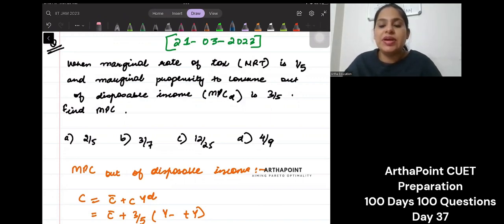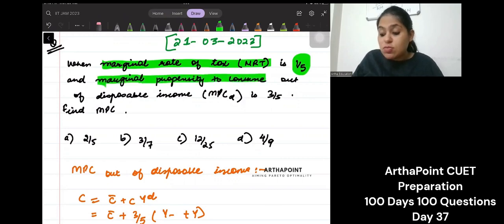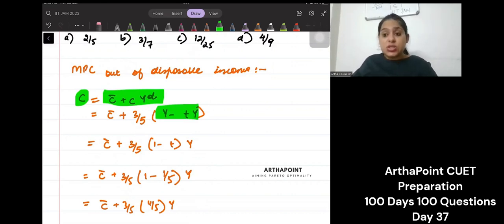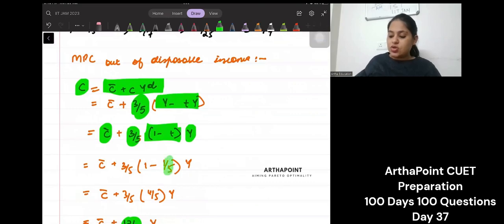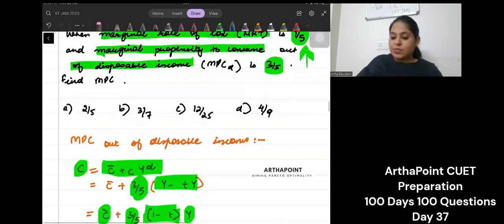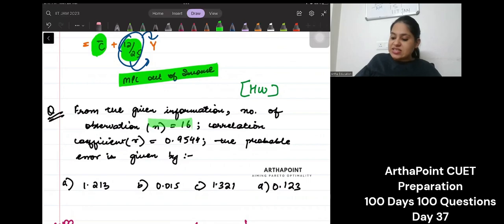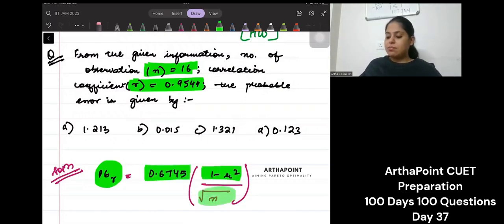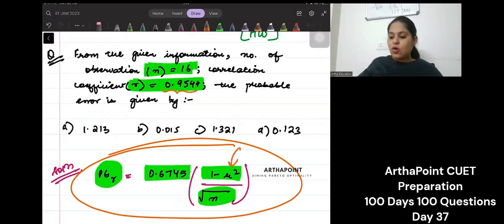CUET MA Economics COQP10 | CUET PG Economics 2023 | Day 37 CUET 100 Days 100 Questions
Varian Workbook
MA Economics Entrance 2023
JNU SIS
JNU SSS
Economic Honors
SAU
South Asian University
IGIDR